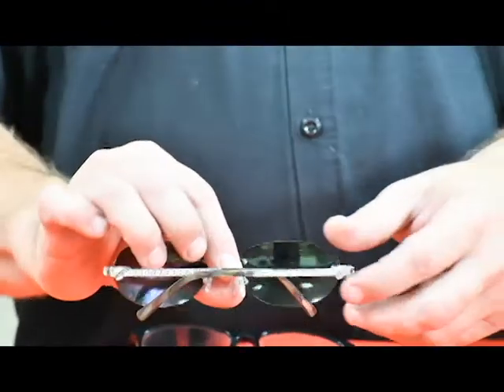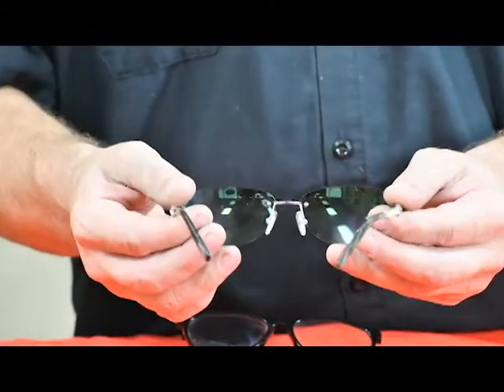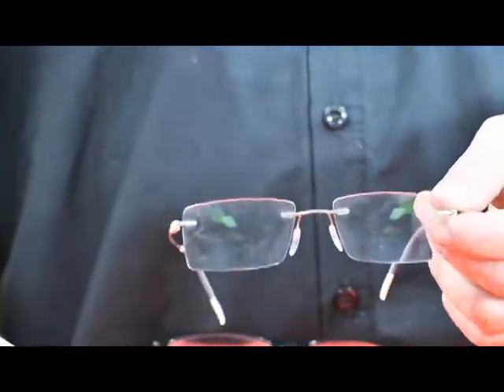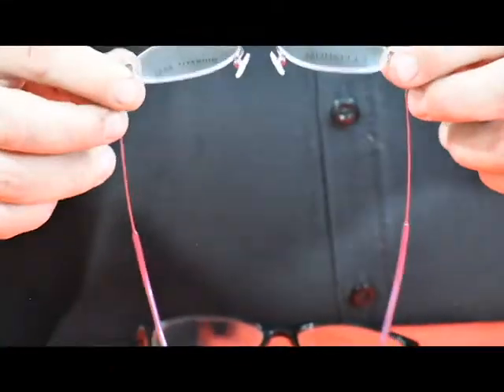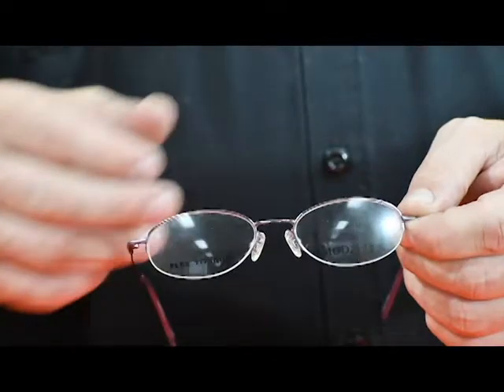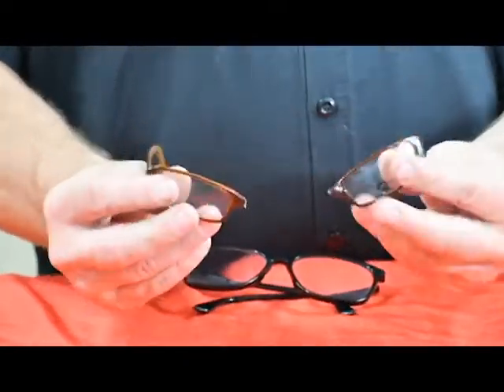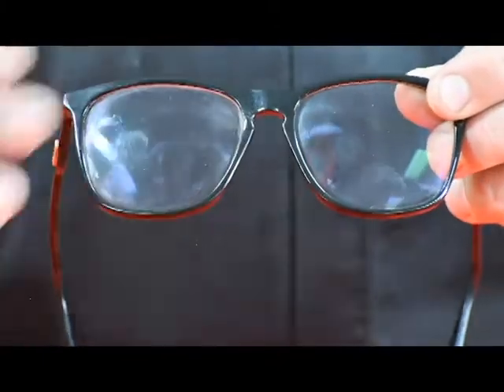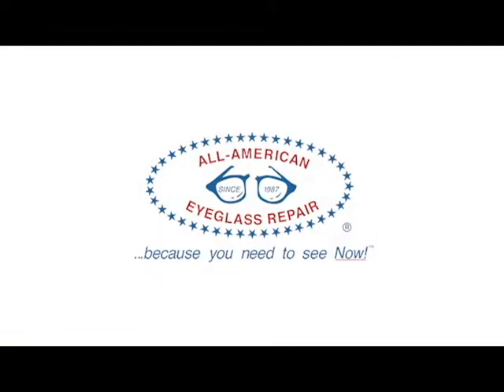Eyeglass Nose Bridge Repairs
In this video, John from All American Eyeglass repair discusses how to repair broken and damaged nose bridges.

By watching this video, you will discover:
• How we repair broken nose bridges on standard metal frames.
• How we repair broken nose pad arms.
• How we repair broken nose pads on Silhouette titanium frames.
• How we repair broken nose pads on titanium flex frames.
• How we repair broken nose bridges on plastic eyeglass frames.

Bring your eyeglasses for repair to one of our stores.